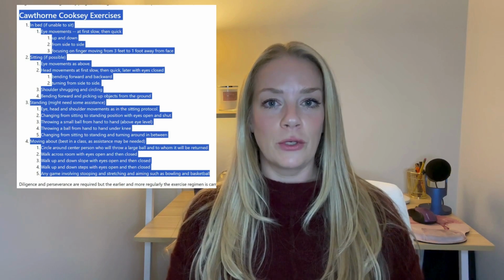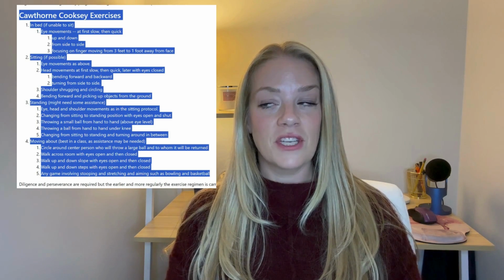Best and Worst Vertigo Exercises for Vestibular Neuritis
👁️ Are you or someone you know grappling with Vestibular Neuritis? Join us in this informative journey as we explore the realm of vestibular exercises, deciphering the best and steering clear of the worst.

🌟 In this video, we unveil the top exercise for enhancing gaze stability, a crucial aspect in Vestibular Neuritis recovery. Discover how targeted exercises can help retrain your vestibular system, promoting balance and minimizing dizziness.

👀 Best Exercise: Gaze Stability Techniques
Learn step-by-step instructions on incorporating gaze stability exercises into your routine. From simple head movements to more advanced techniques, empower yourself with strategies that can make a significant difference in your vestibular rehabilitation journey.

🚫 Beware of Pitfalls: Cawthorn Cooksey Exercises
Not all exercises are created equal. Stay informed about the pitfalls of Cawthorn Cooksey exercises and why they may not be the best fit for individuals dealing with Vestibular Neuritis. We break down the reasons and offer alternatives to ensure your rehabilitation is effective and tailored to your needs.

🔍 Dive into this comprehensive guide on vestibular exercises, and equip yourself with the knowledge to navigate the challenges of Vestibular Neuritis with confidence. Your journey to recovery starts here!

Let's support each other on the path to a balanced and vibrant life!

I am a physical therapist, but not your physical therapist. Although I do monitor comments, I cannot respond to personal medical questions. Please know that these are questions for your own doctor or provider as this is general information only. Thanks! DISCLAIMER The content of this website, Instagram, YouTube, lectures, webinars, blogs, digital products, or other platforms does not replace the care of physical therapists or other healthcare professionals. This content is in no way to be construed or substituted as physical therapy or any other type of medical advice but is for general education purposes only. Don’t use this content to self-diagnose or self-treat any health, medical, or physical conditions. You agree to hold harmless indemnify Custom Care Rehab, LLC and its owner/employees for any and all losses, injuries, or damages resulting from any and all claims that arise from your use or misuse of this content. The company cannot guarantee the outcome of educational content or recommendations on the company’s website, social media, products, blog, or email series, and Custom Care Rehab, LLC’s, and owner, Amy McMillin's comments are expressions of hers alone